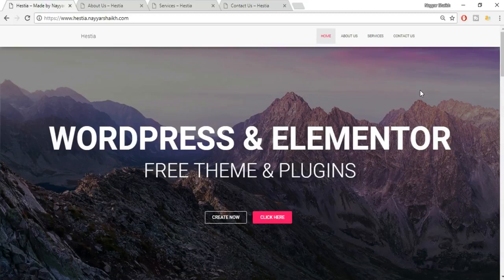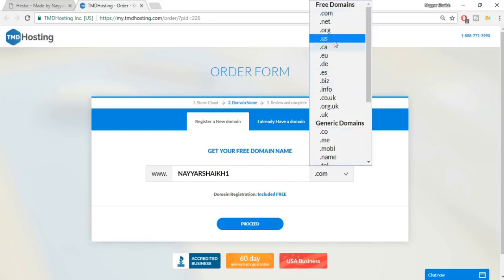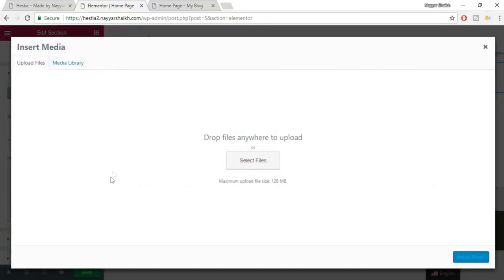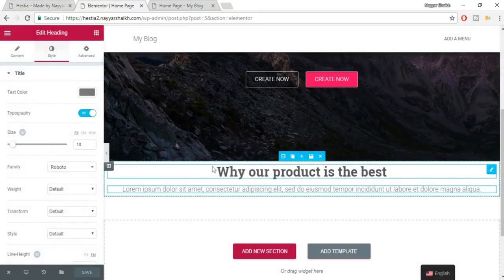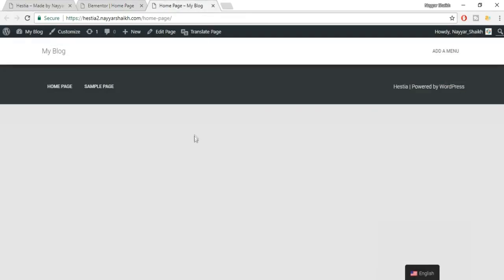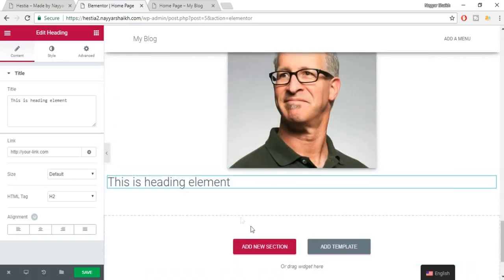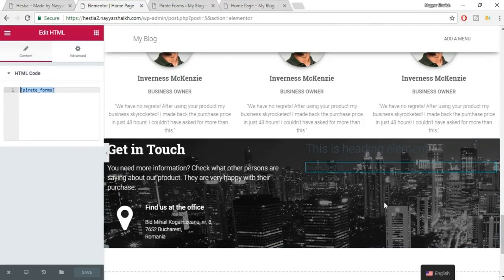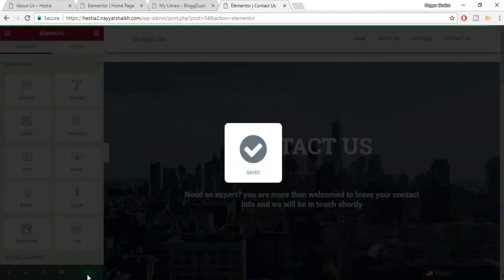How to Make a Website With WordPress using Free Theme and Elementor Page Builder 2019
هذا الفيدو ليس من انشائى ولكن حبيبت ان اشاركم شى للتعلم
ولكى يستفيد به  غيرى
لا تنسونى بالدعاء
تشجيع لكى احمل لكم المزيد من الاشياء التى تفيدكم باذن الله